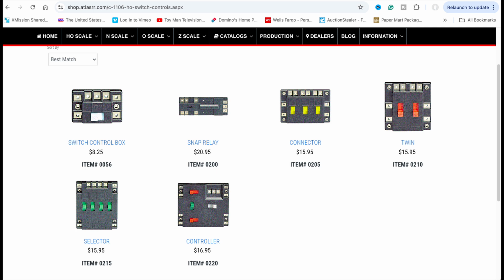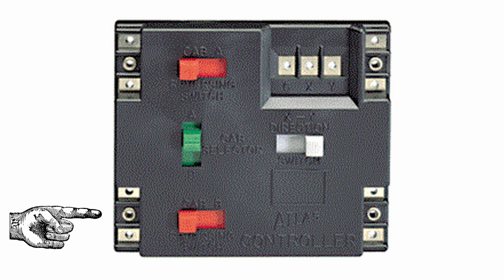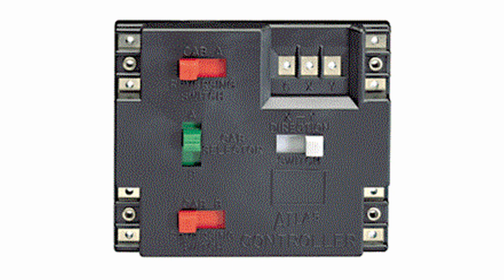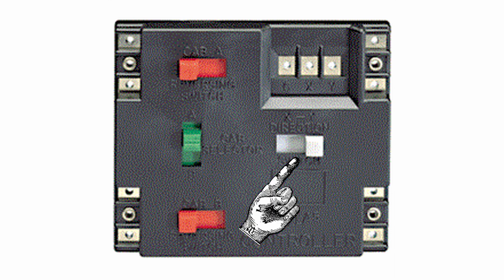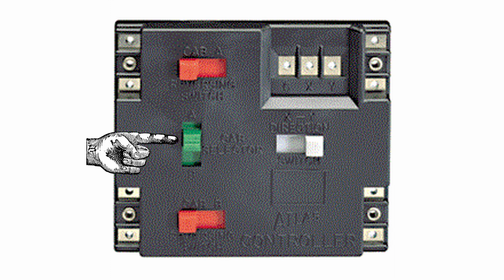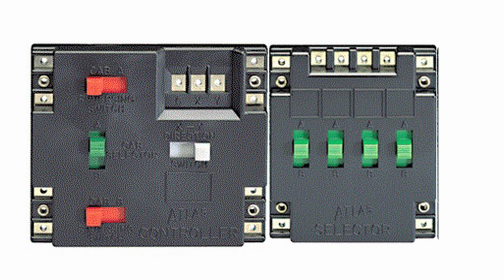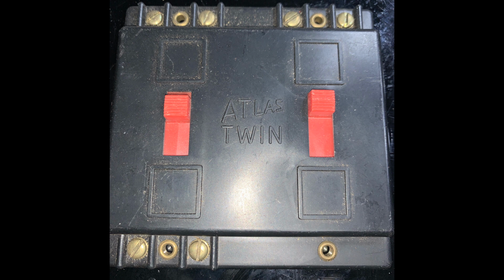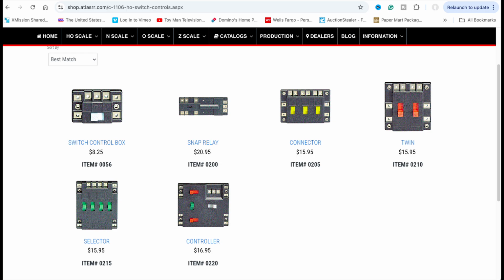Easy Block Wiring, The Atlas Modular Wiring System - Electricity for Model Railroads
This week we are looking at a simple system for block control of the DC model railroad that has been around for over 50 years, the Atlas electrical system.

The Atlas system is simple to use, easy to understand, and a great learning tool for learning how to wire DC blocks on your DC (NOT DCC OR AC) model railroad.